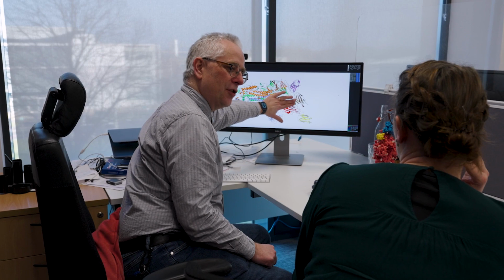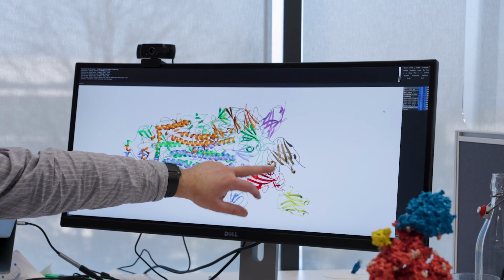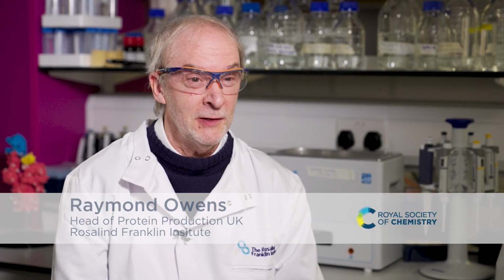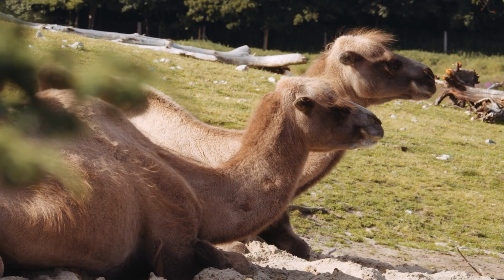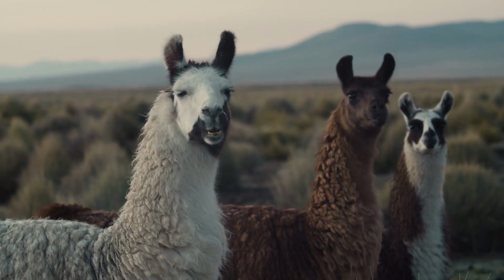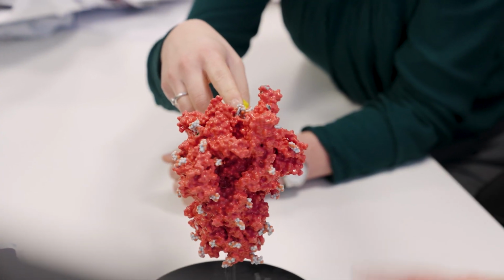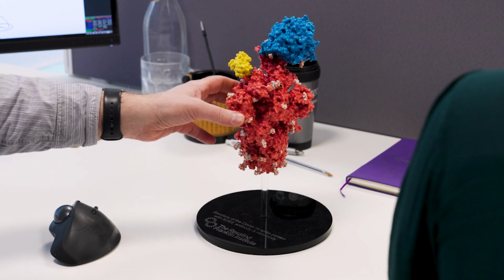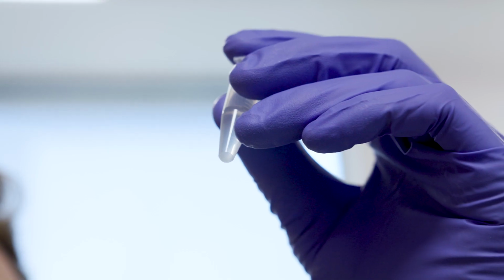Nanobodies against Covid-19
Scientists from The Rosalind Franklin Institute, the Universities of Liverpool & Oxford, Diamond Light Source, and Public Health England have developed tools for the fight against Covid-19. Nanobodies - a simple form of antibodies found in llamas & camels - can effectively target the SARS-CoV-2 virus and significantly reduce signs of Covid-19 in animal models. This nanobody technology shows exciting potentials to treat a wide range of viruses, particularly those that target the respiratory system.

Find out more about the team's work, for which they were awarded a Royal Society of Chemistry Horizon Prize

Discover more about the potentials of nanobodies in our Q&A with a post-doctoral researcher in the Nanobody Discovery Hub at the Rosalind Franklin Institute, Harwell Science & Innovation Campus

Interested in a bespoke video to promote your scientific projects or services? to find out more about our science communication, PR, and marketing offerings.